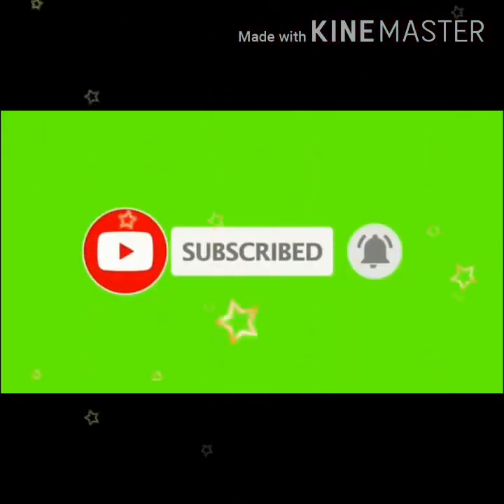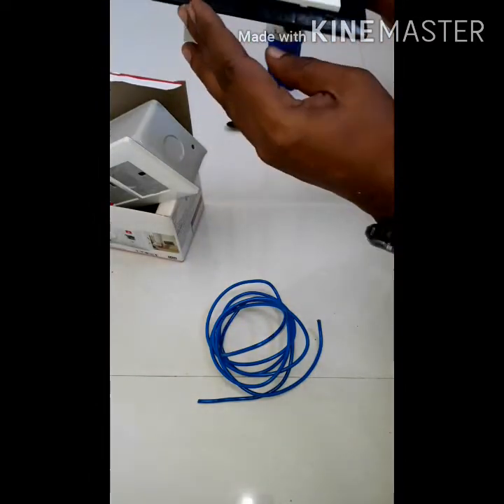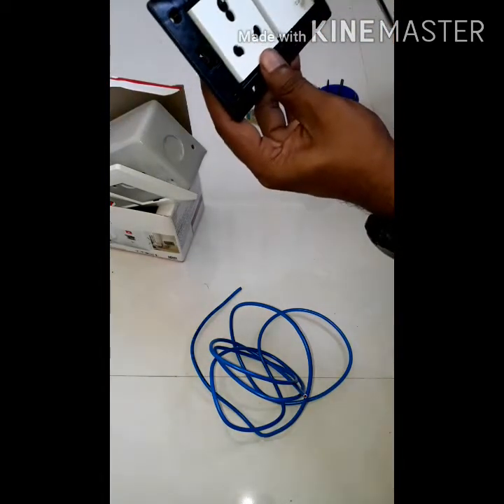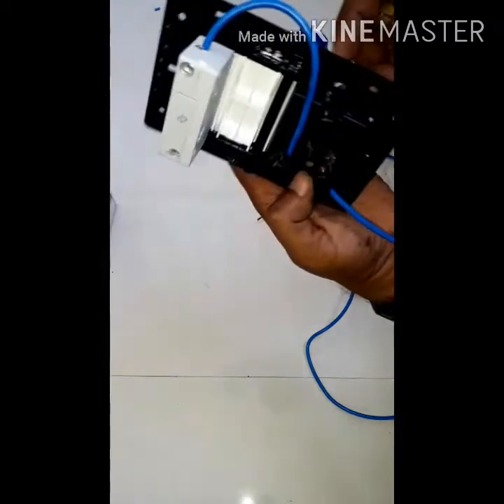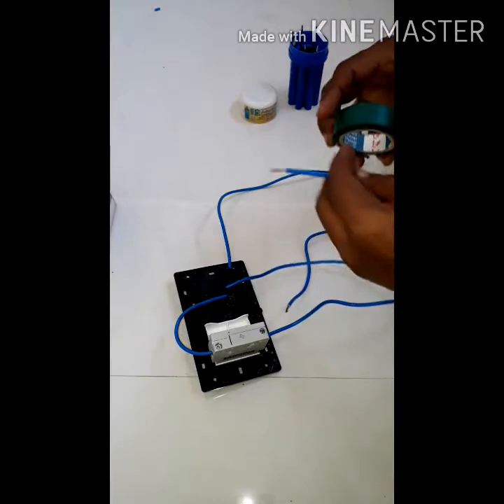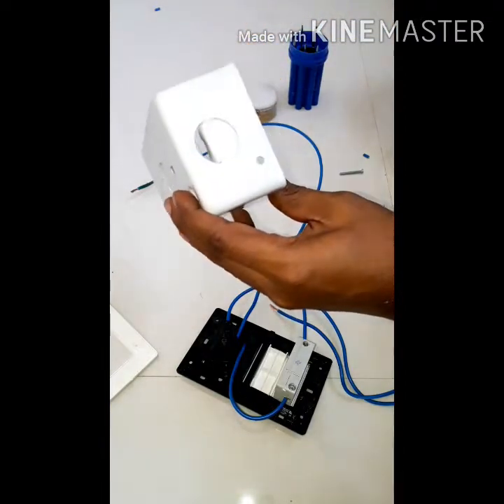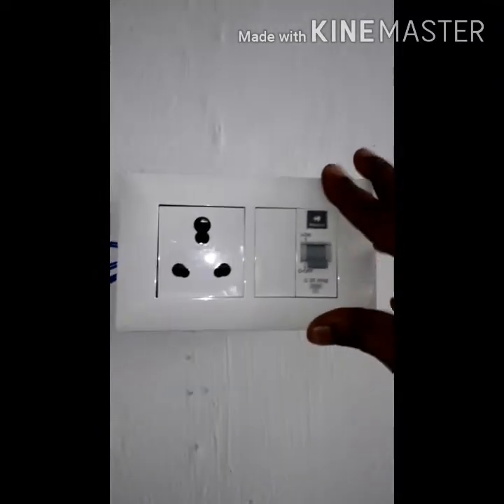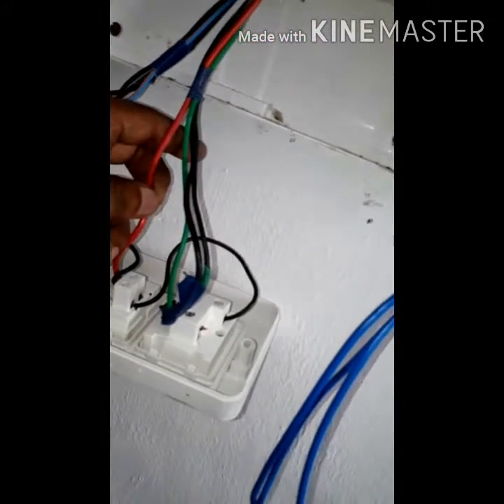AC Switch box wiring connection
How to connect AC Switch box